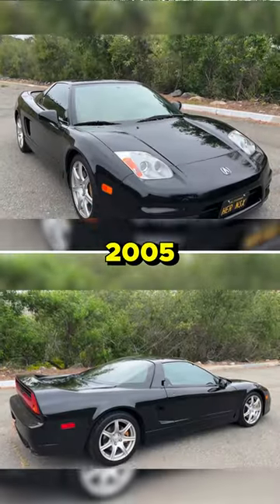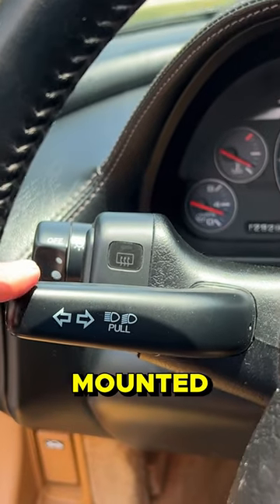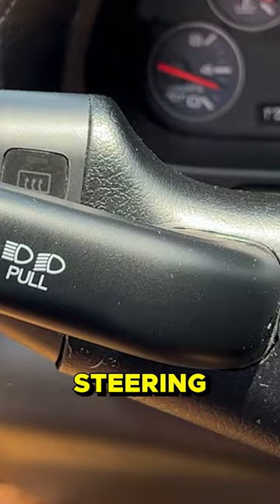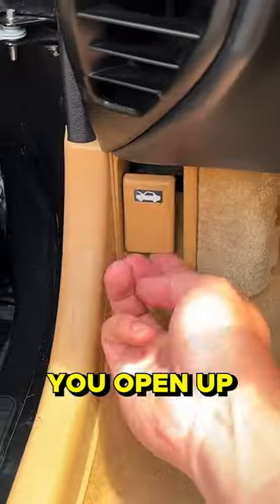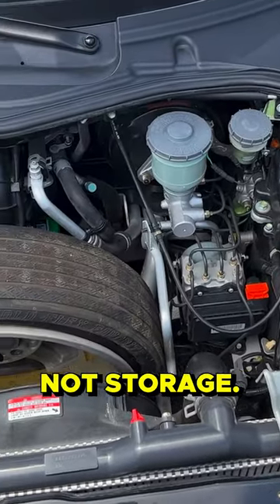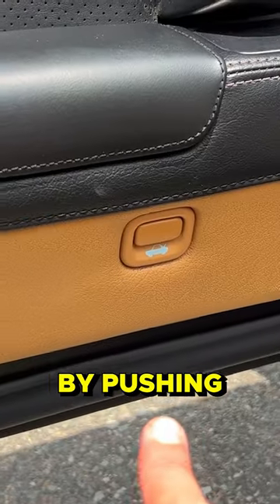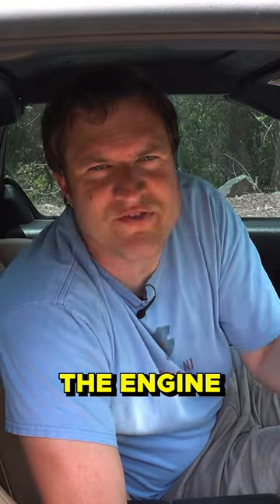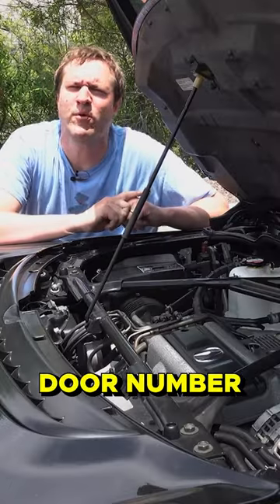2005 Acura NSX Quirks and Features!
CHECK OUT THIS NSX ON CARS & BIDS!